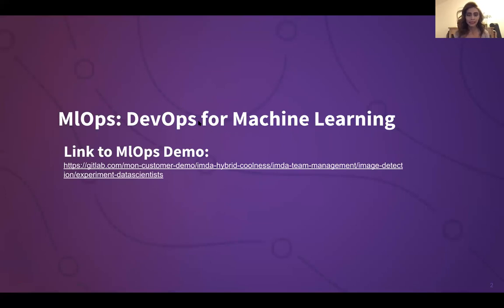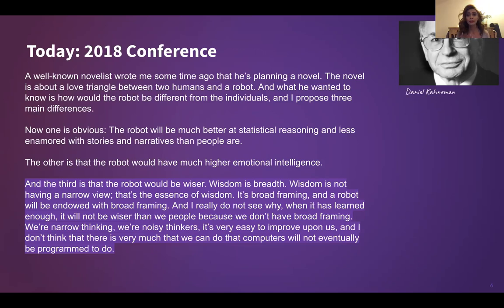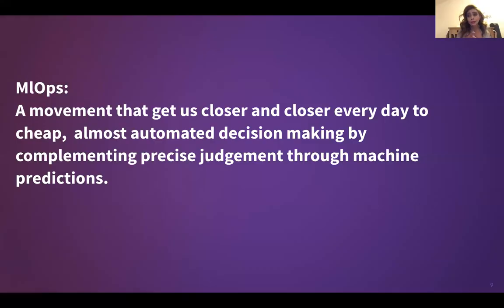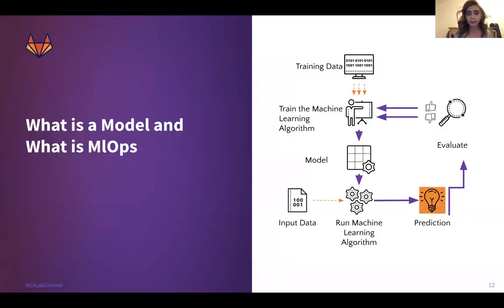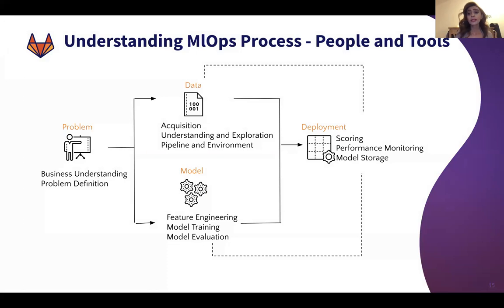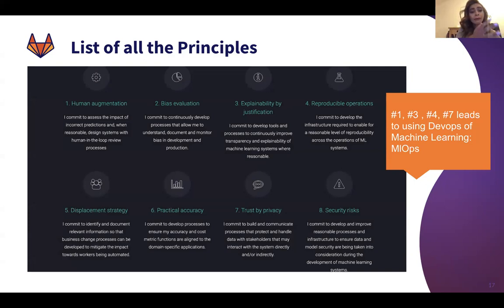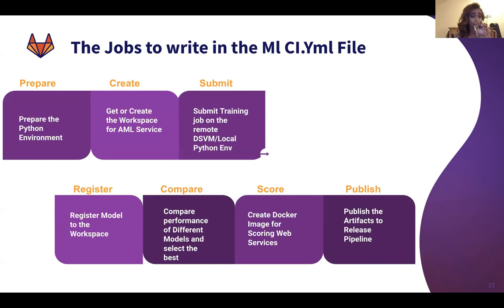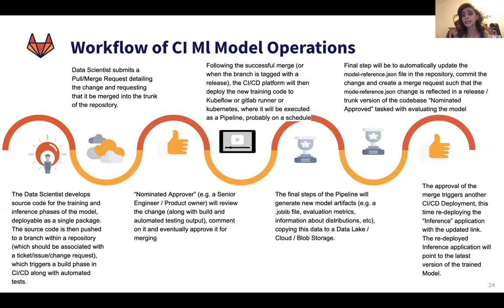DevOps for Public Sector Virtual Event 2020 | DevOps for Machine Learning Session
Led by Monmayuri Ray, this presentation will cover:
- Where did this all start?
- Why is this topic relevant today?
- Economic lens of AI, DevOps & MLOps
- What is a Model and what is MlOps
- MlOps principles and process
- Simplifying with GitLab